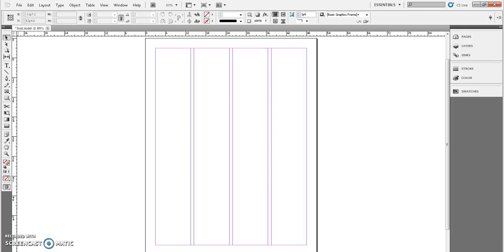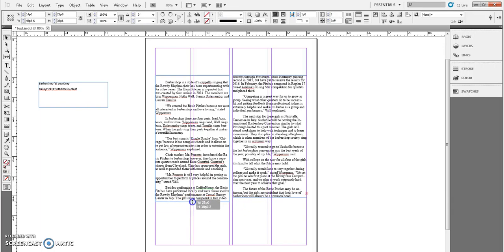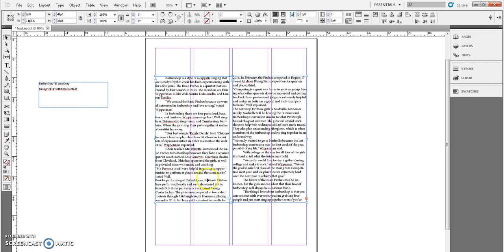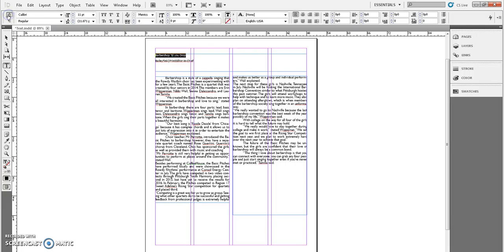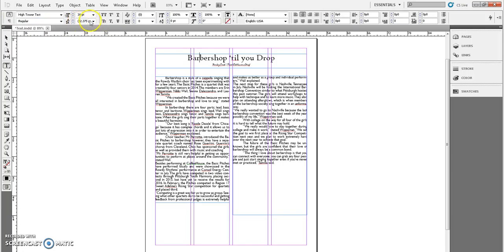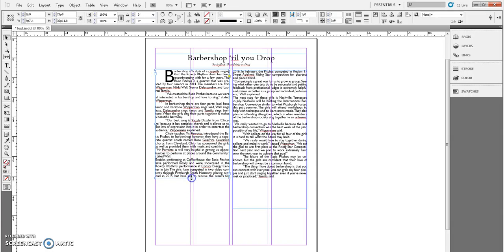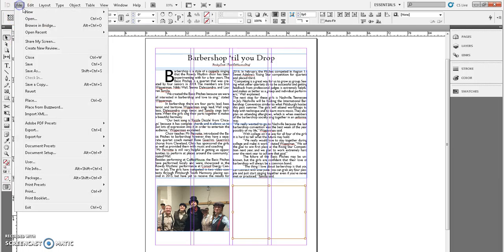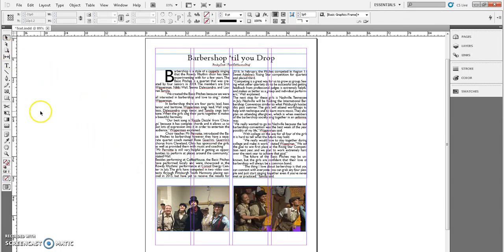02_Placing Text